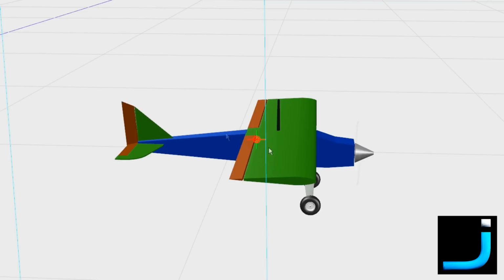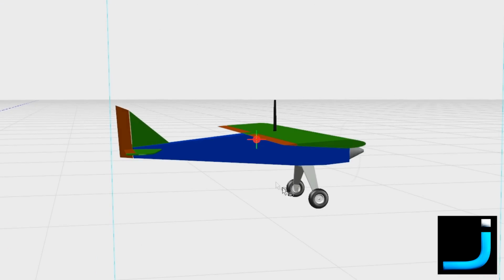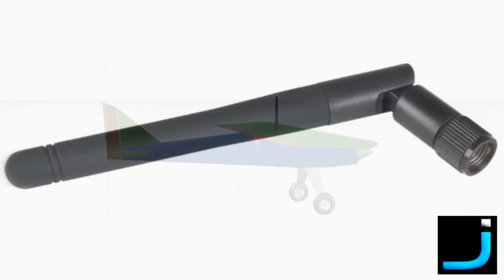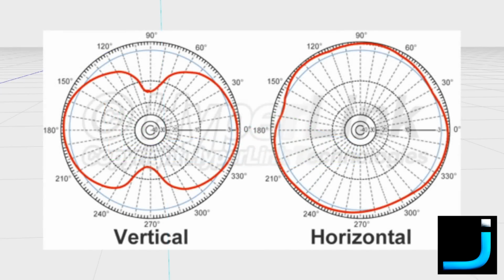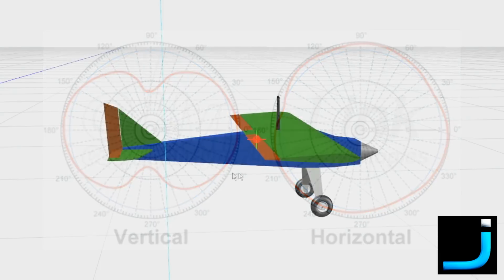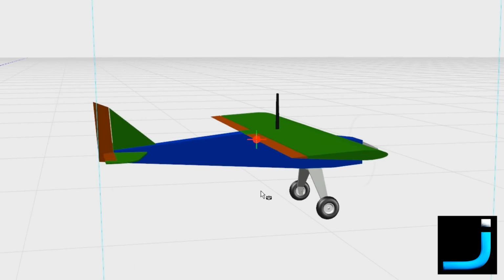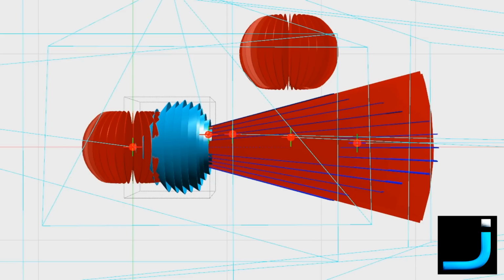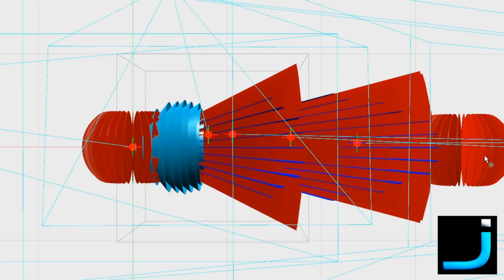Antenna 101 by Joop Media, Long range FPV antennas explained.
Andy from Joop Media was kind enough to let us use his video on antennas. Here he explains antenna polarization, diversity and gain patterns. The original Antennas 101 video can be found